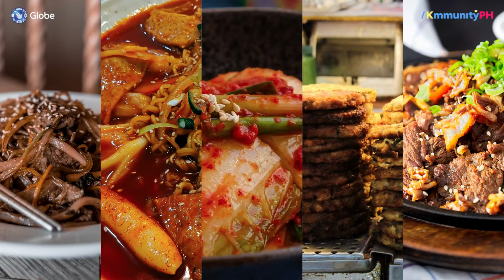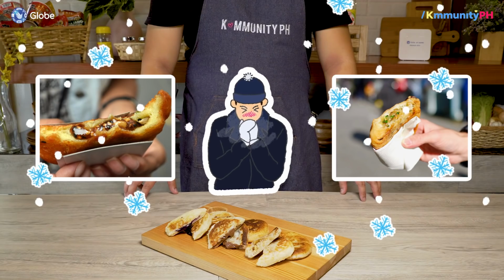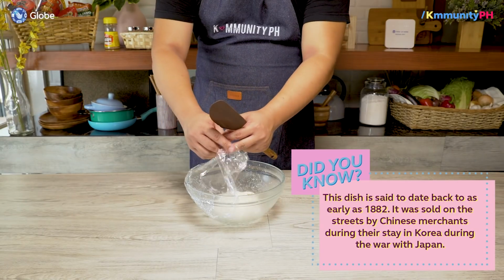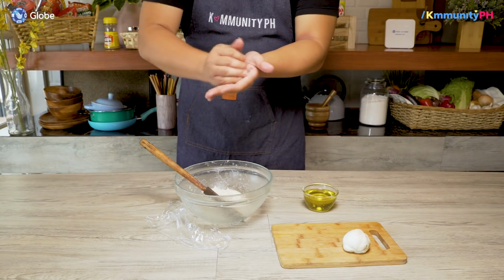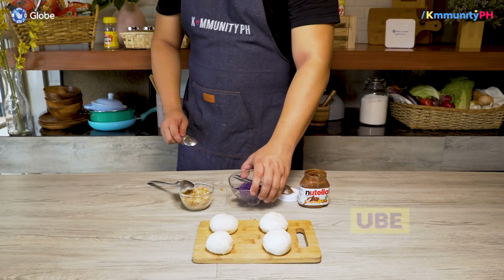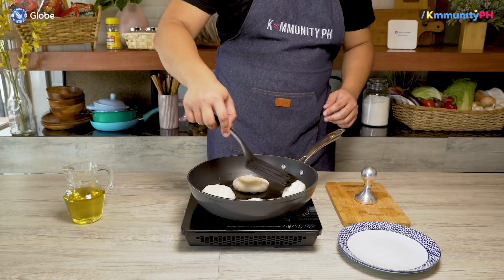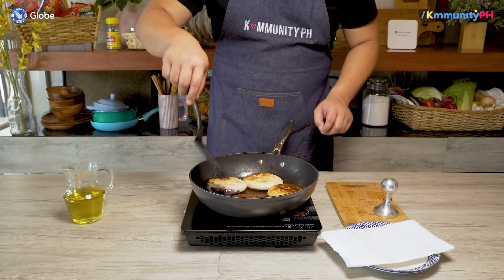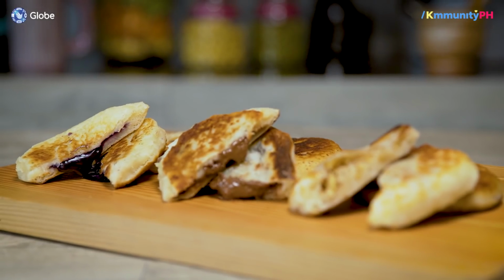Make Korean Sweet Pancakes at Home (Hotteok) | K-Eats E01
Looking for a hot snack to keep you company on those rainy nights? Look no further: in the first episode of K-EATS, we teach you all about hotteok (호떡) or sweet Korean pancakes. Who’s ready to get cooking? Mukja!

Join the K-Eats Cook It Your Way Challenge!
Stand the chance to win P10,000 worth of GCash and be featured on Kmmunity PH's YouTube premiere by subscribing to Kmmunity PH on YouTube and sending us your a video of you cooking your favorite K-eats